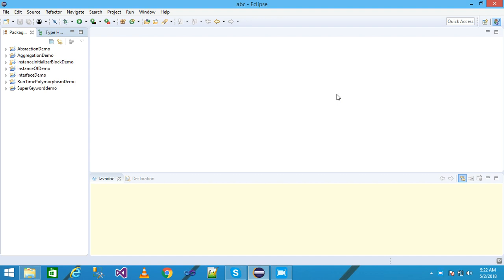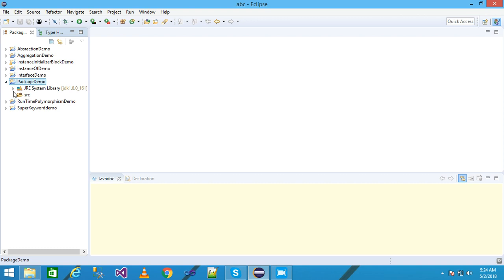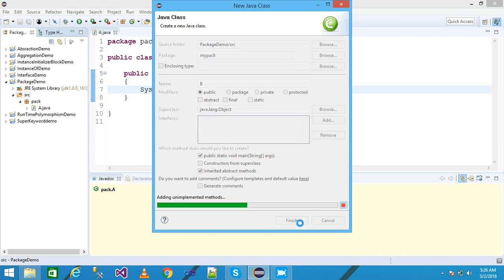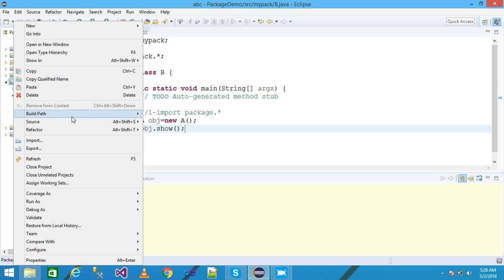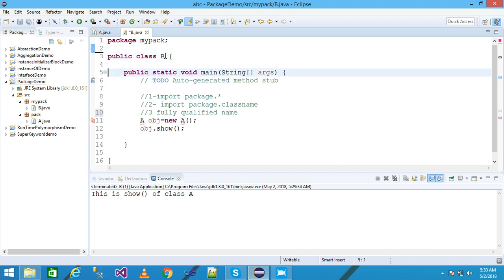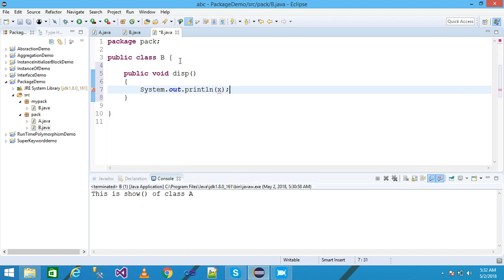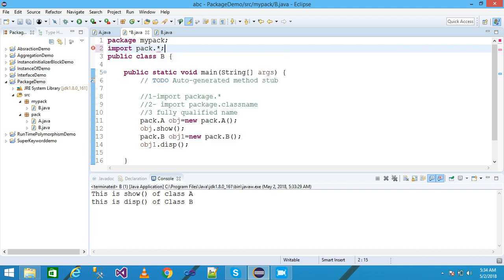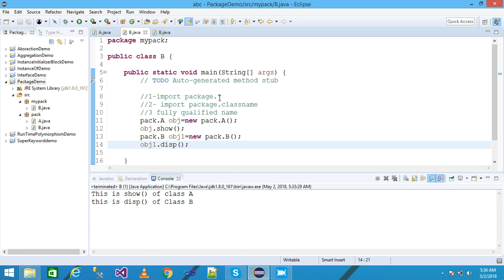Package In Java Part-38 # Package In Java With Example # Java Tutorials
In this video tutorial , I have demonstrated the package in java with practical example using eclipse iDE